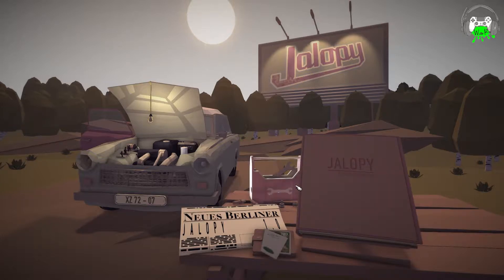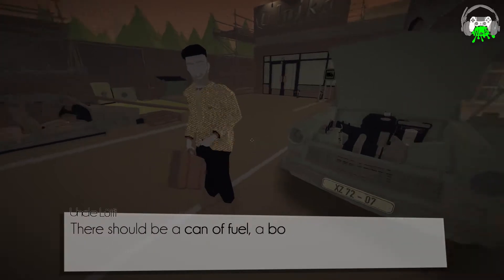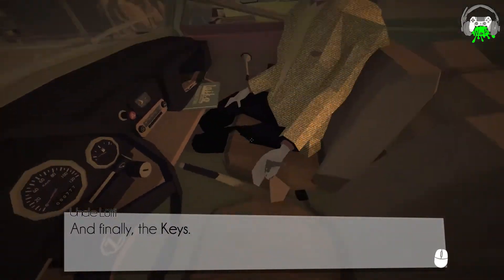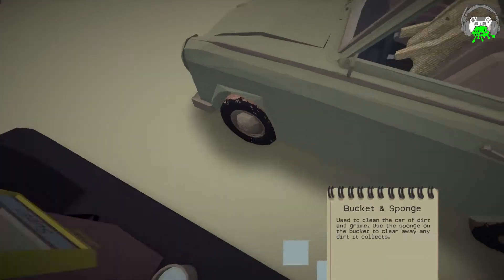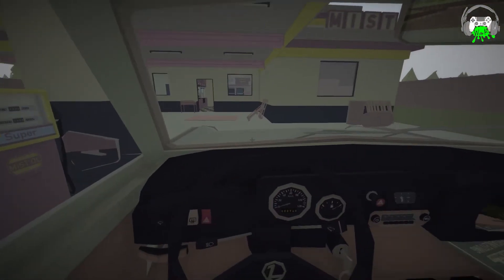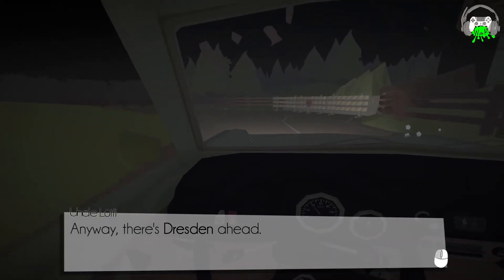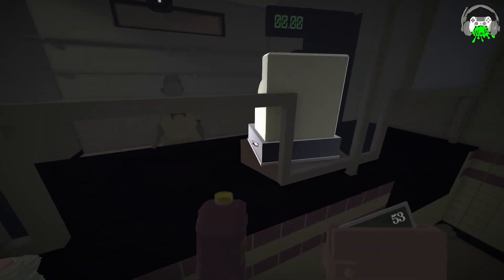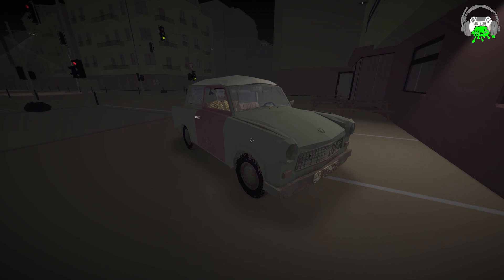Rogue-like Cross Country Sim - pt1 - Jalopy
for Livestream Info
Please,